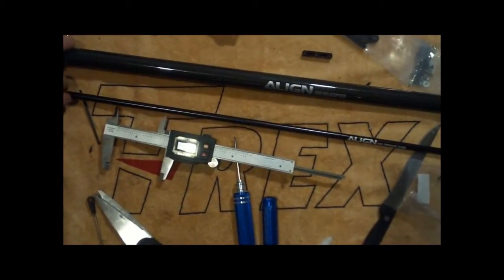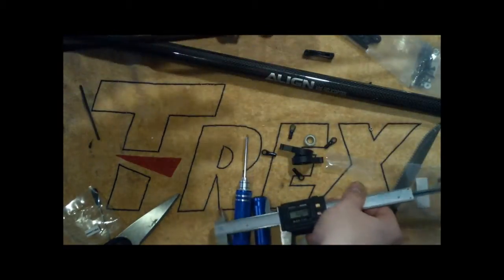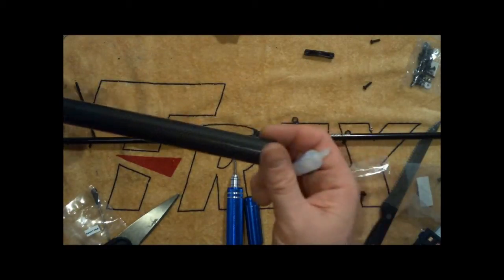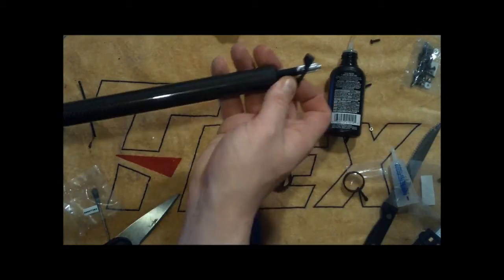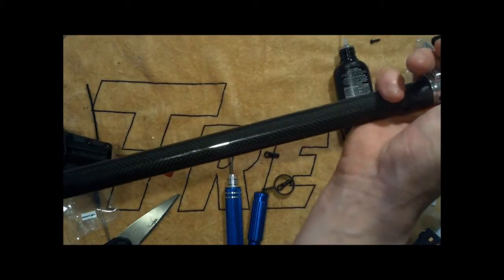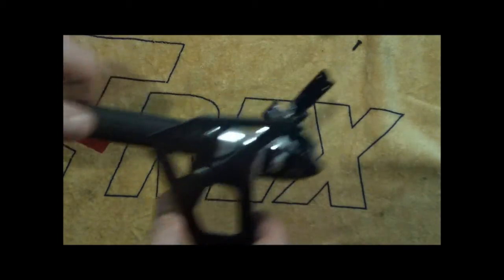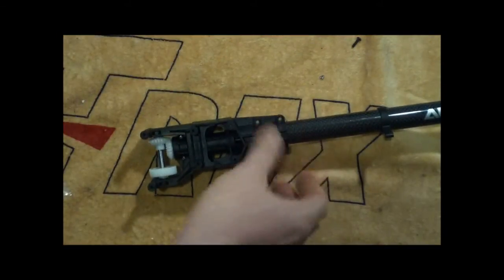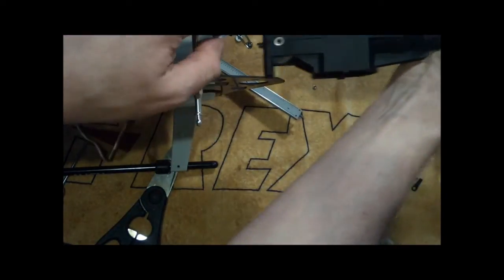Trex 600N LE Build Part 13